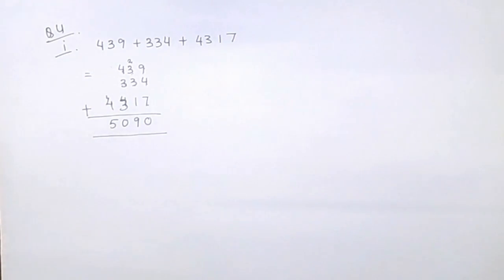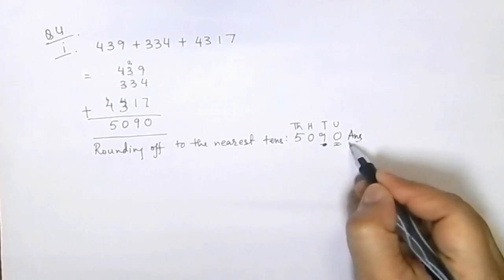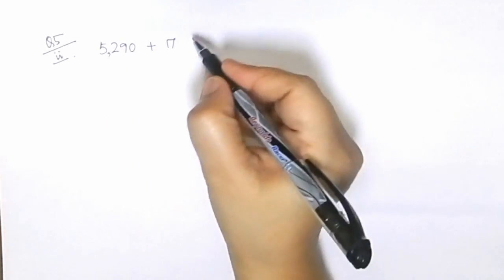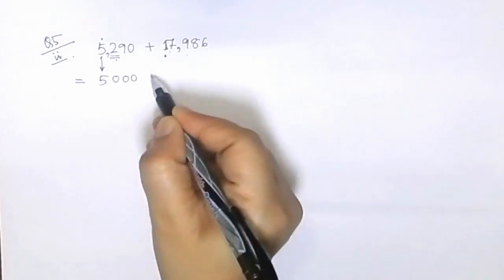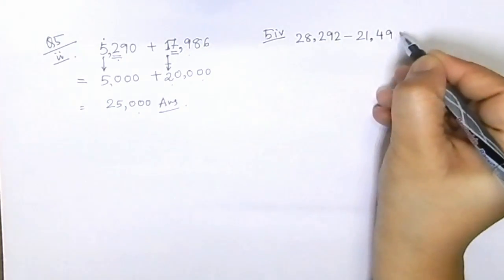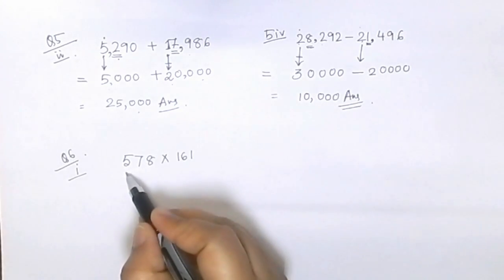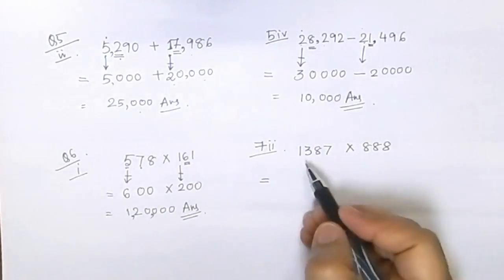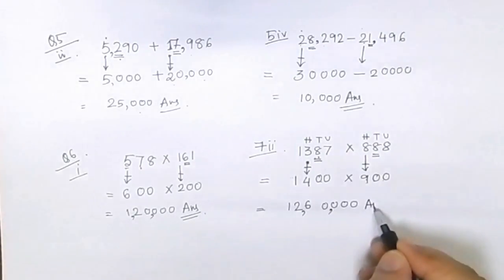Class 6 Mathematics Ex 1. 4 Part II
Question No.4,5,6